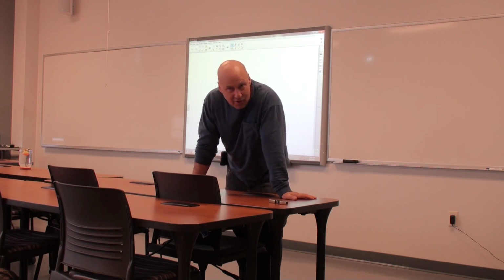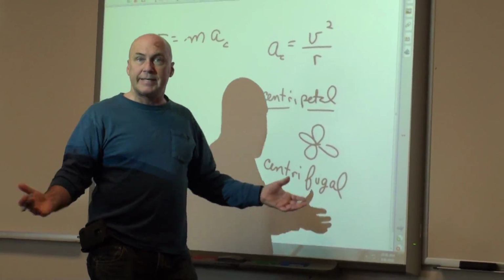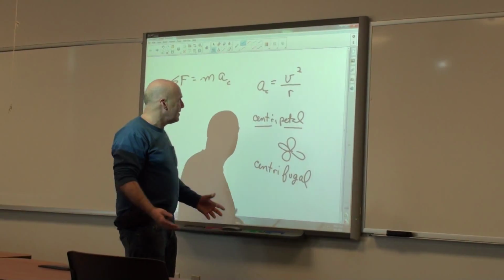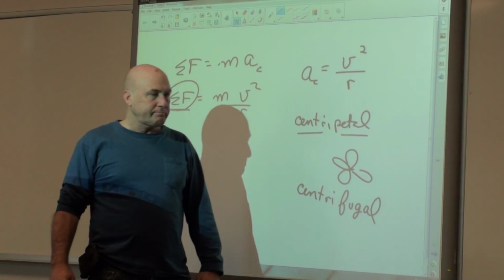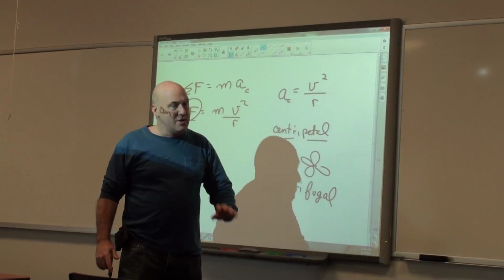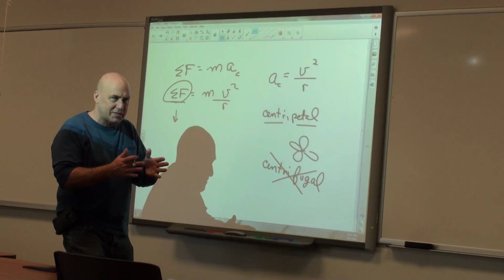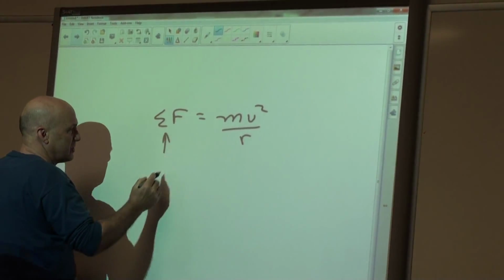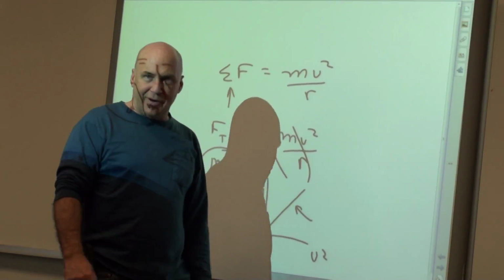centripetal force concepts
Here is a intro to centripetal force concepts with a review of Newton's 2nd law.  for PHY118 FLCC